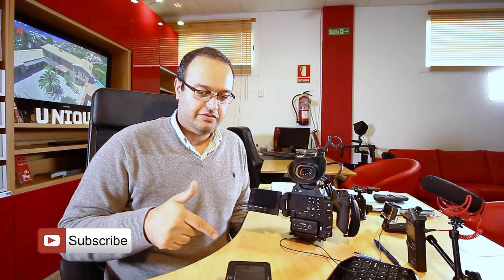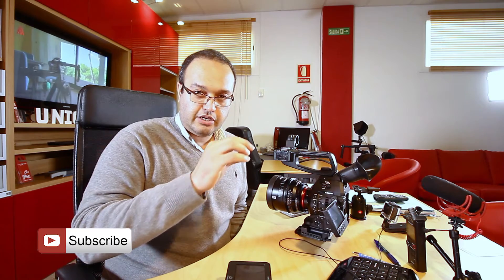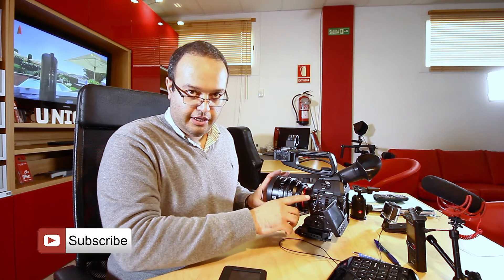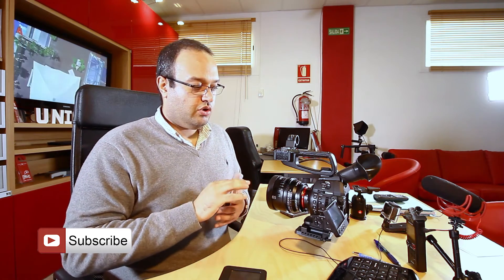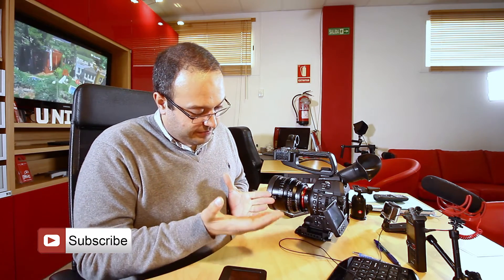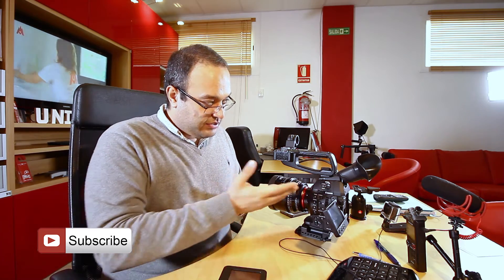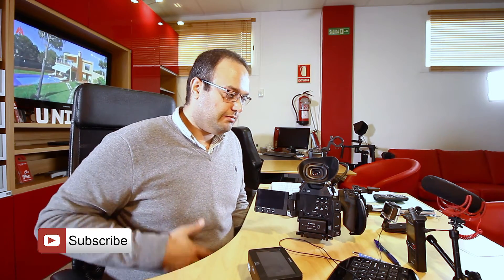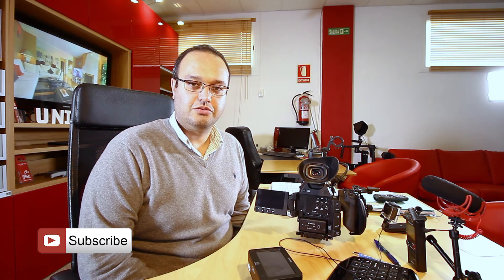Canon C100 Mark II First impression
Canon C100 Mark II features and specificatins
The EOS C100 Mark II Digital HD Camera employs the same single Super 35mm Canon CMOS image sensor as the rest of the Cinema EOS camera family and includes the same innovative strategies that have established the outstanding image performance of these cameras. This 8.3 megapixel sensor maximizes the size of the individual photosite - each of which deploys two photodiodes to ensure high speed removal of accumulated charge, which in turn helps elevate the effective sensor dynamic range
The four 1920 x 1080 HD R Gr Gb B video components from the image sensor are pre-processed and then sent to the DIGIC DV 4 processor for advanced video processing. This includes separate interpolation of the sparsely sampled R and B HD components to form full frame 4K for each.
The EOS C100 Mark II Digital HD Camera enables users to record in both the AVCHD and the MP4 recording formats in a variety of bit rates (up to 28 Mbps and 35 Mbps, respectively), resolutions, and frame rates, including 59.94p, to address practically any production need. Both formats have their own particular advantages. AVCHD is a professional standard that enables long-duration recording of full HD using moderate total data capacities. MP4 has advantages for Web and smartphone sharing. Both formats are easily accepted by most nonlinear editing applications. The EOS C100 Mark II camera's dual SD card slots can record in either or both formats simultaneously and can convert AVCHD and MP4 files into smaller MP4 files for web upload.
A standard feature of the EOS C100 Mark II Digital HD Camera, Dual Pixel CMOS AF (AutoFocus) ingeniously deploys the two photodiodes within each sensor Photosite to facilitate a powerful phase difference detection that provides measurement data that ultimately controls the EF lens focusing system helps ensure that proper focus is always maintained, even in unpredictable "run and gun" news or documentary-type shooting situations. Dual Pixel CMOS AF operates within the center portion of the frame and is compatible with more than 100 Canon EF lenses.
By popular demand, the EOS C100 Mark II HD Digital Camera can capture 1920 x 1080 HD video at a 59.94p frame rate (59.94p is available in MP4 mode at 35 Mbps and in AVCHD at 28 Mbps). This frame rate can provide captured video with a very "smooth" look that is useful for sports and news applications.
Many filmmakers prefer to shoot in Canon Log to protect the integrity of the total dynamic range of which the image sensor is capable, which, in turn, can provide greater latitude in post-production grading processes. As the picture is being monitored during Canon Log-enabled shooting, however, the image seen will not accurately represent its final "look". A built-in LUT (Look-Up Table) in the EOS C100 Mark II can be applied to facilitate viewing the video live on a monitor connected to the camera's HDMI® output in a more visually appealing Wide DR (Dynamic Range) or BT.709 (television standard) color space. The Canon Log LUT feature can be turned on or off in the camera's menu.